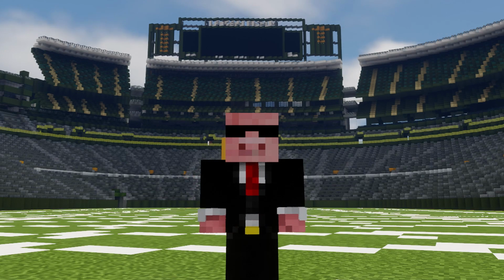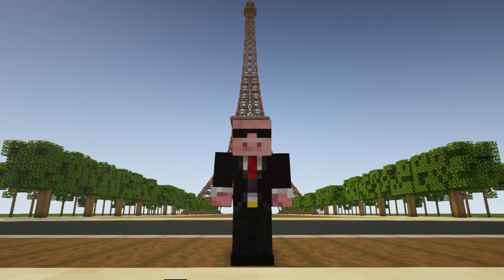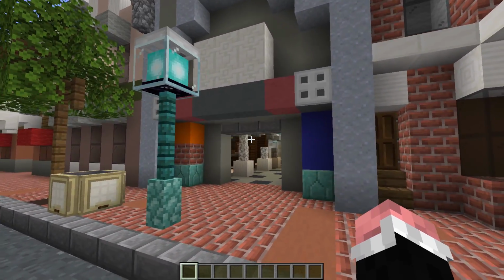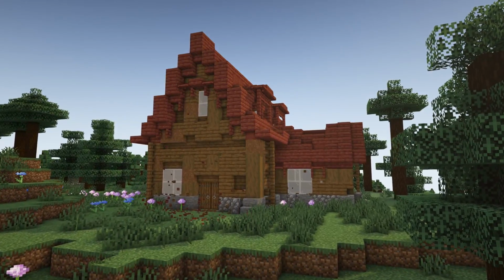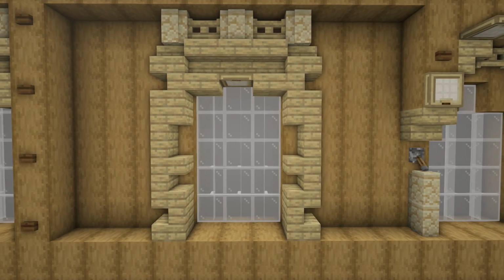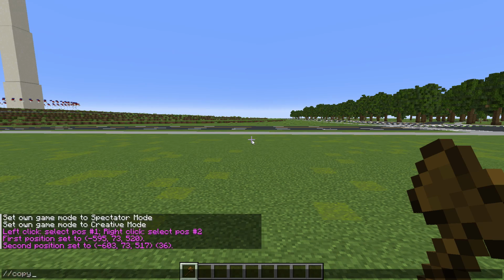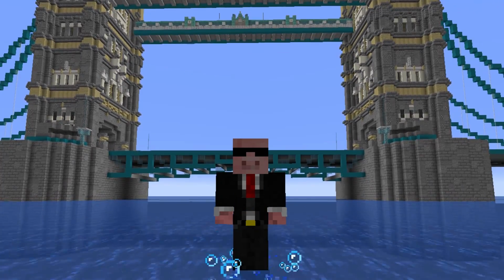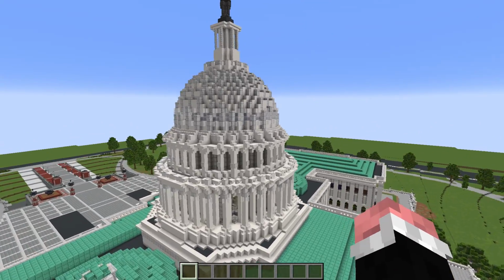How to improve your builds in Minecraft!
Interested in participating in the largest building competition in Minecraft?? Join here!